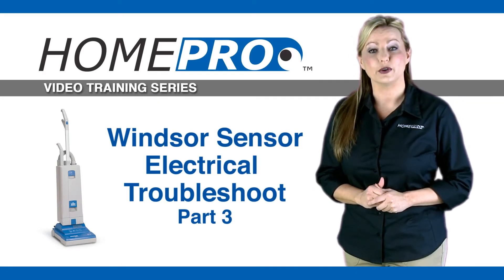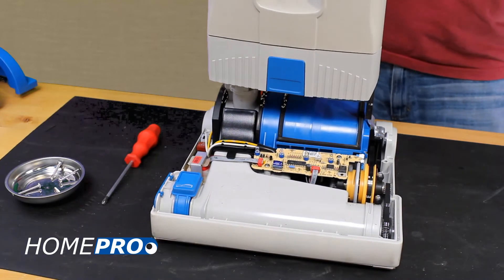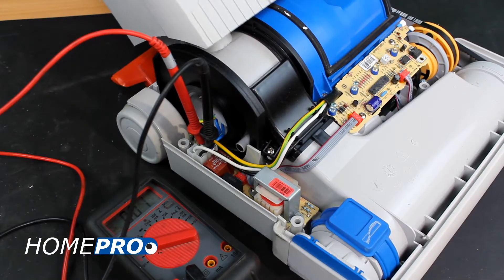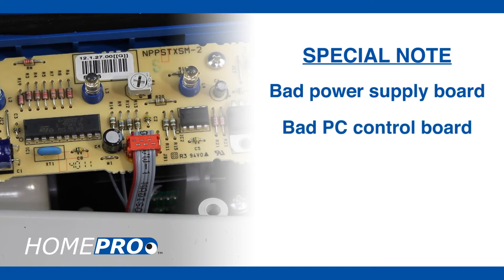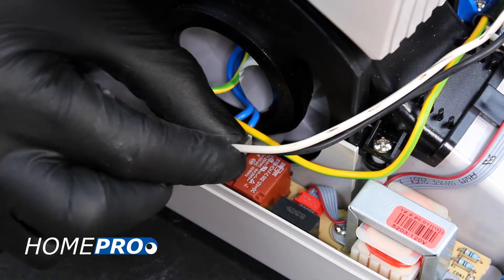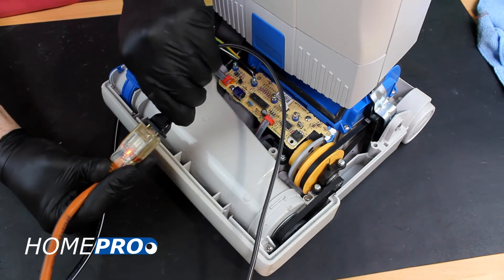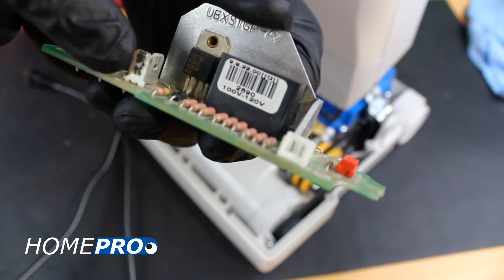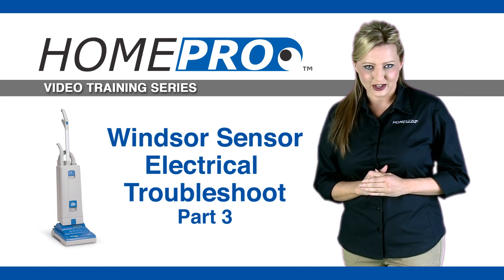Windsor Sensor Electrical Troubleshoot Part 3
Tips on troubleshooting Windsor Sensor XP and Sensor S vacuums. Focus on power head: Power supply board, computer control board, motor & wiring.